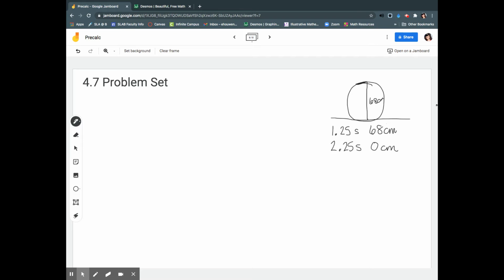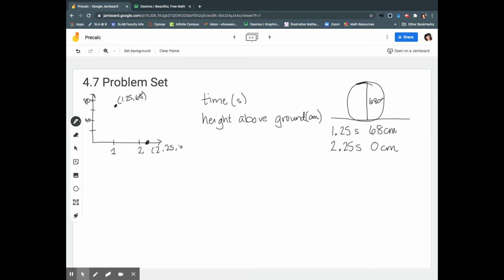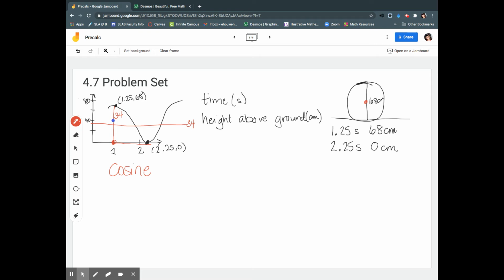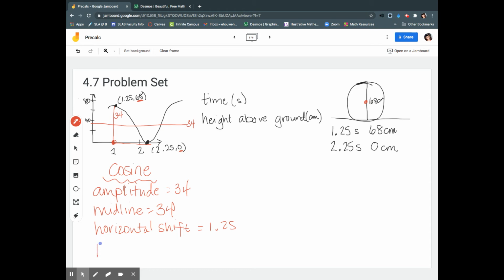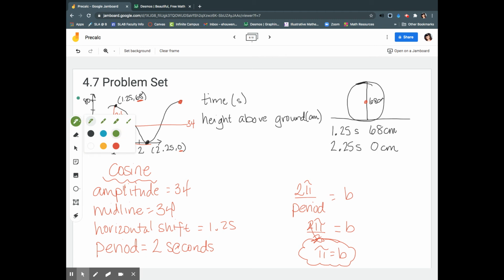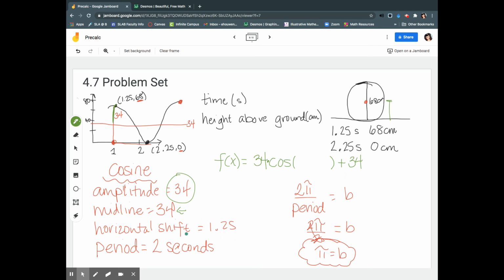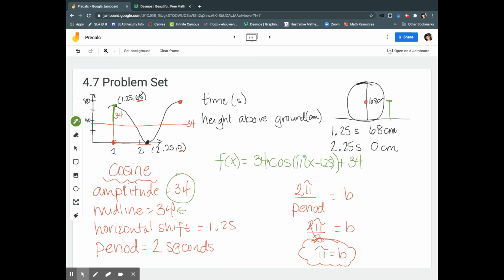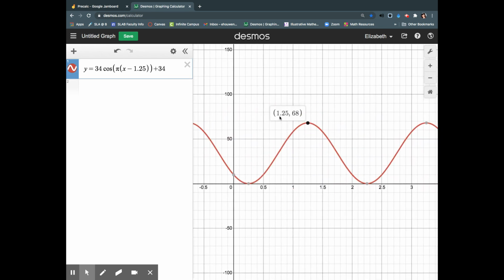4.7 Problem Set #4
A review of the problem from the Precalculus 4.7 Problem Set